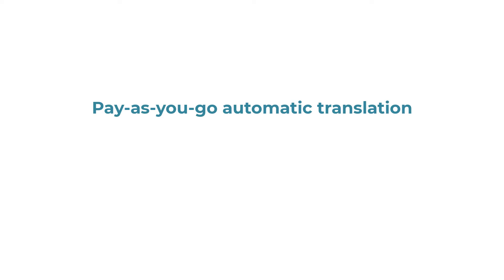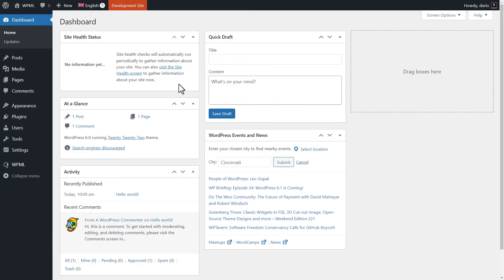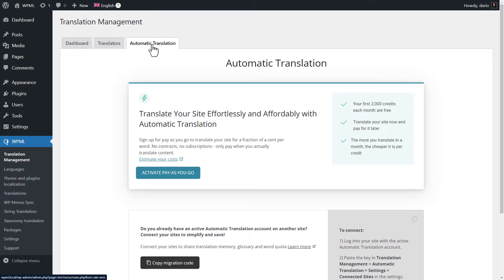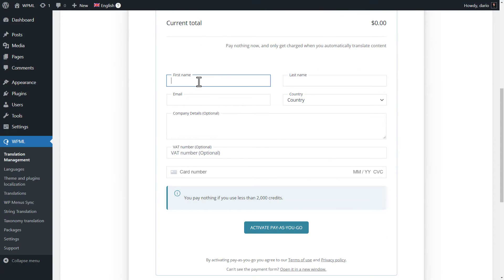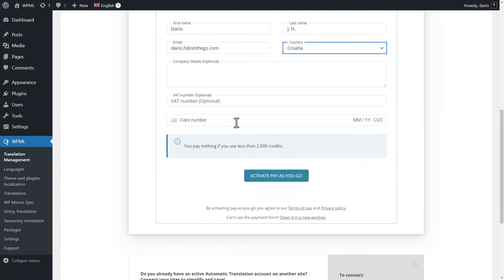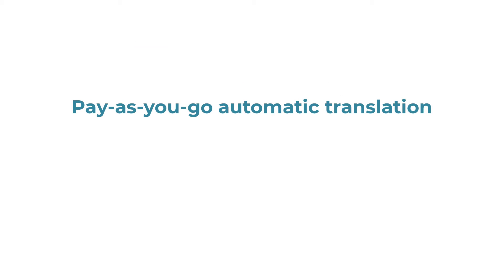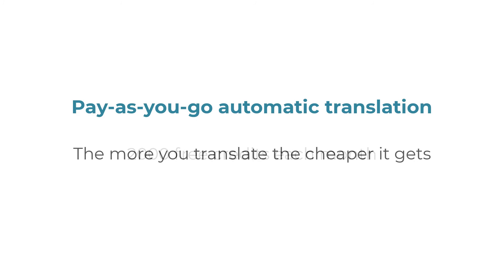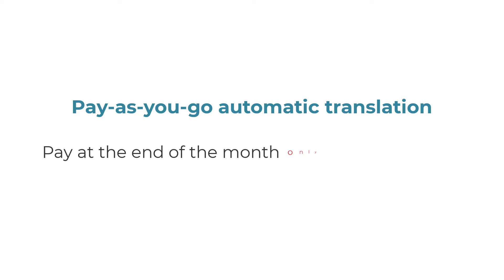How to Activate Pay-As-You-Go Automatic Translation in WPML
WPML allows you to automatically translate your content using engines powered by DeepL, Google, or Microsoft. The most affordable way to use automatic translation with WPML is to activate the pay-as-you-go billing. This video quickly shows you how to do this.

With pay-as-you-go you will:
- Get 2000 free credits each month
- Translate now and pay for what you have spent at the end of the month
- If you don't use any credits, you don't pay anything
- The more you translate in a month, the cheaper it is